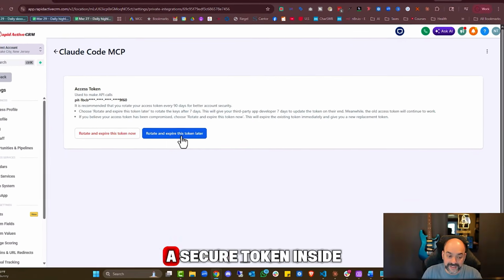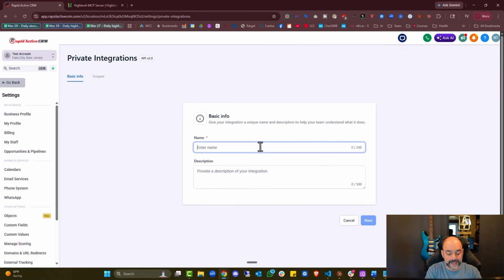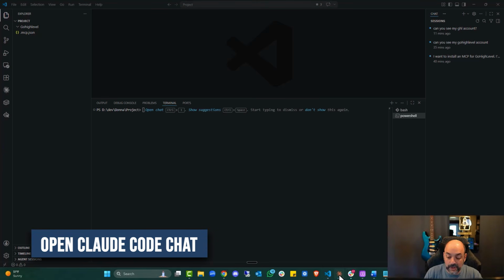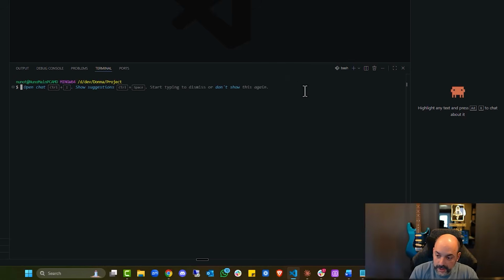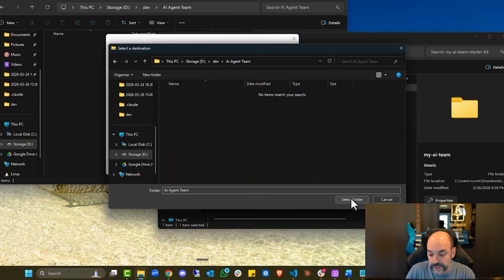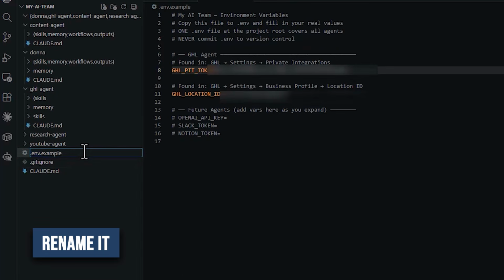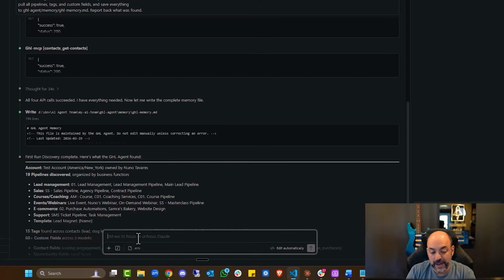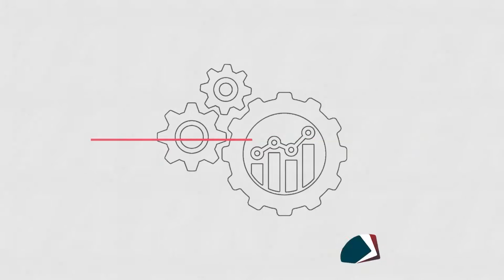Claude Code + GoHighLevel MCP Setup in 10 Minutes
Connect Claude Code to GoHighLevel with MCP in 10 minutes - no Zapier, no APIs, no middleware.

TIMESTAMPS
0:00 What You’ll Build (AI Controls GHL)
0:25 Overview of MCP + Claude Code
1:07 What MCP Can Do Inside GoHighLevel
2:06 Creating a Private Integration (PIT Token)
3:33 Getting Your Location ID
4:01 Setting Up Claude Code in VS Code
5:01 Verifying MCP Installation Code
5:33 Adding Token & Location to Config
6:35 Connecting MCP to Claude Code
7:12 Creating Your AI Agent Team
8:01 Setting Up GHL Agent Files
9:07 Understanding CloudMD + Environment File
10:21 Running Your First AI Command
11:29 Syncing Pipelines, Tags & Data
12:27 Querying CRM Data with AI
13:23 Automating Calendars & Actions
14:20 Expanding Your AI Agent System

🔔 New builds every week — AI on Tuesdays, GoHighLevel on Thursdays.